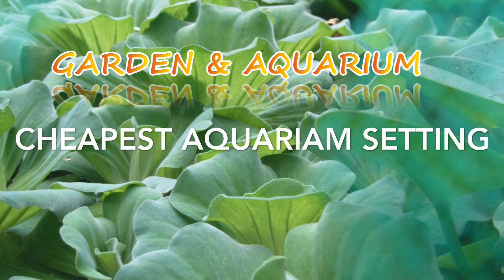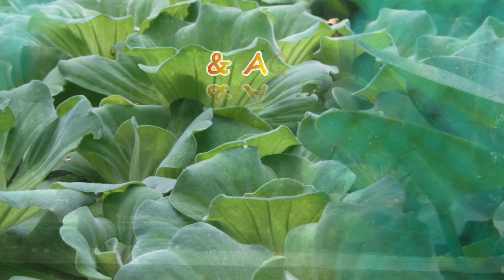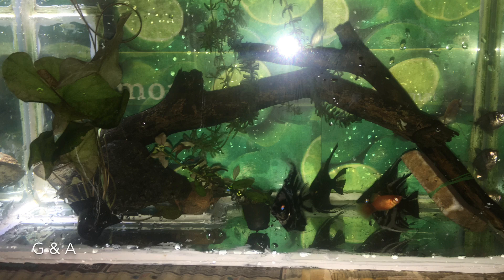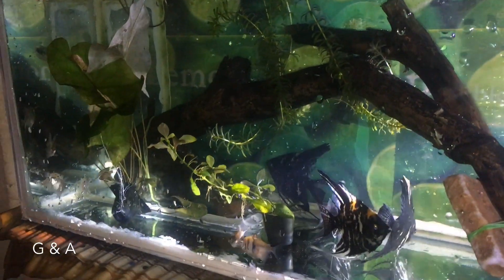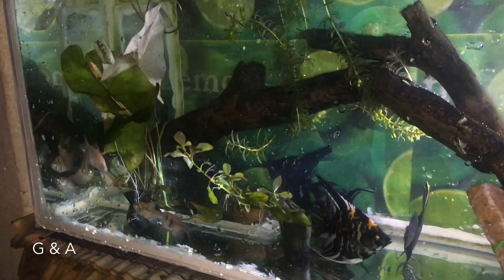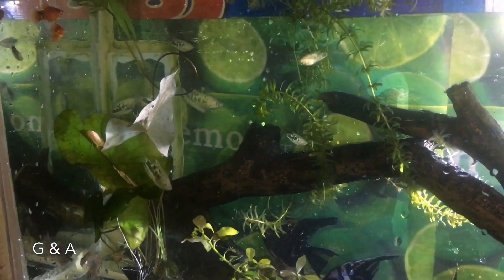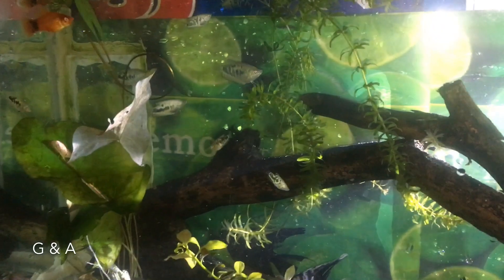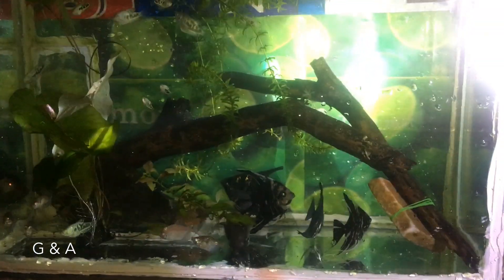ഒരു zero budget അക്വാറിയം സെറ്റിങ് | CHEAPEST AQUASCAPING |AQUARIUM SETTING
home bread fishes (guppies, bettas and some others available for sale )
Best quality
Location - Mala ( മാള )
Thrissur ( തൃശ്ശൂർ )
Day time in week days,  I will not available
Come join me on the world of garden and aquarium using this links above. I will replay for every message when I get time in a busy schedule. Please support and help together to get this channel a success. Help me to improve by commenting or WhatsApp your ideas to make this channel better . Suggestions are invited from all.